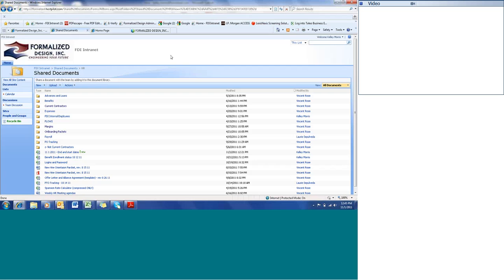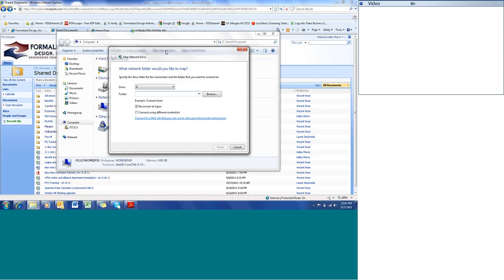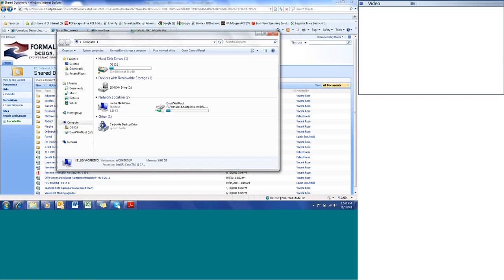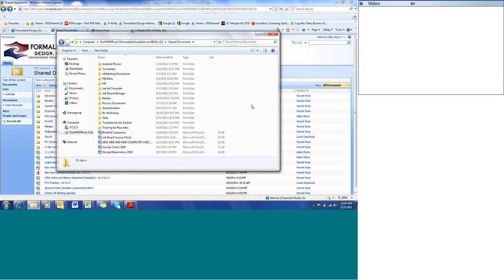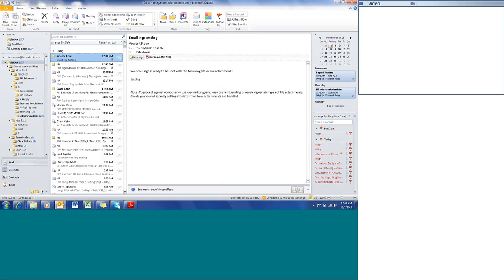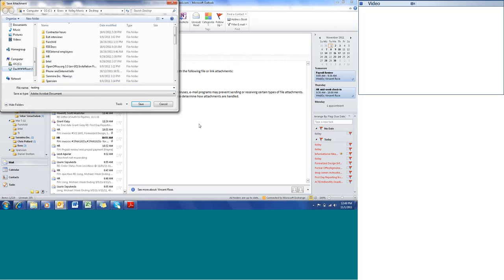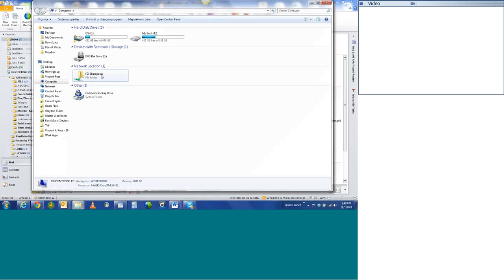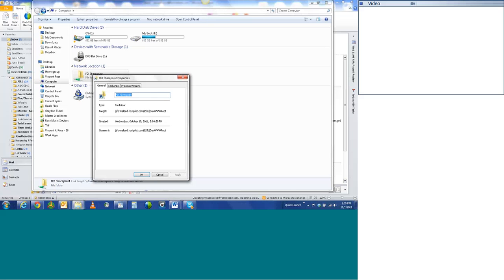How to use SharePoint as a hard drive